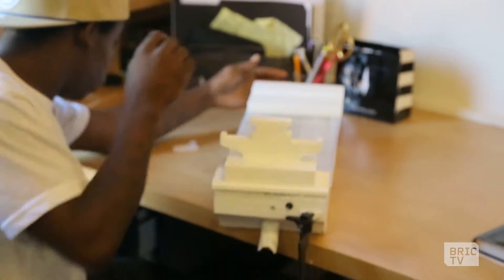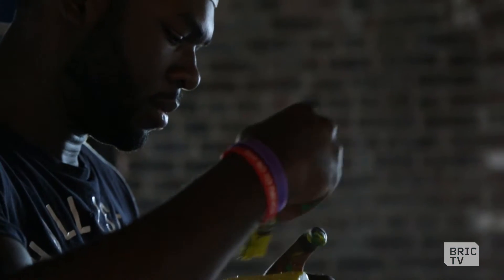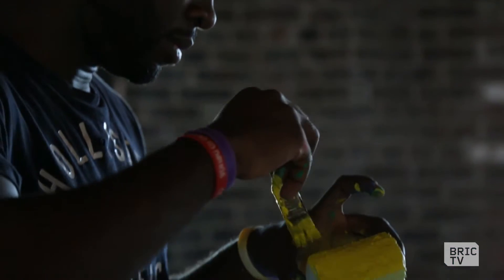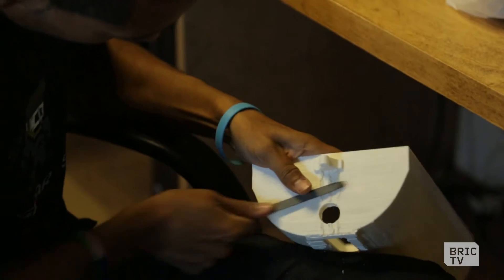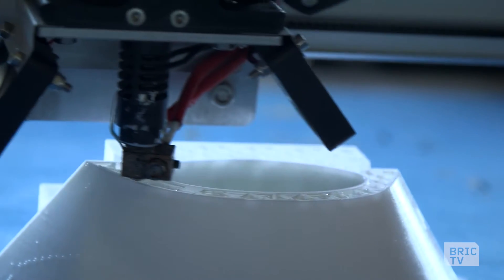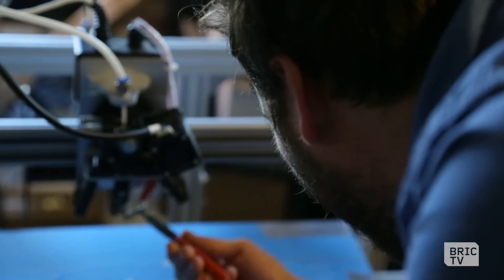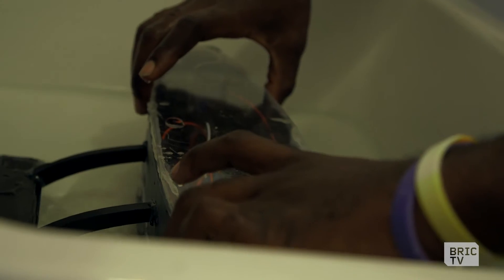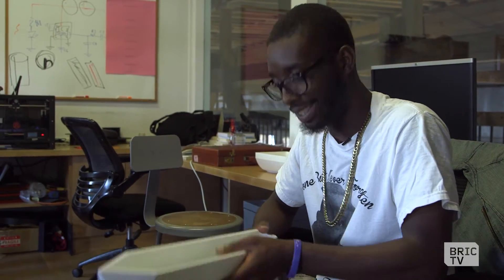Red Hook Regatta: BK Stories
A group of bright young Red Hookers, as part of the Red Hook Initiative's Digital Stewards program, teamed up with Pioneer Works Center for Arts &amp; Innovation to teach the community about its history- by making and racing 3D-printed radio-controlled boats.